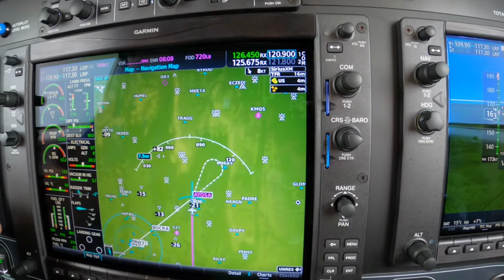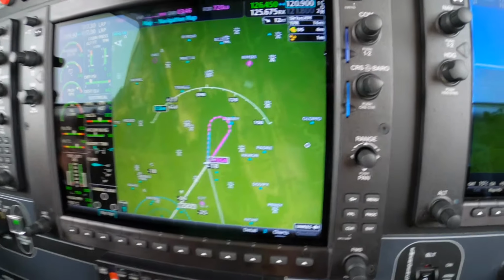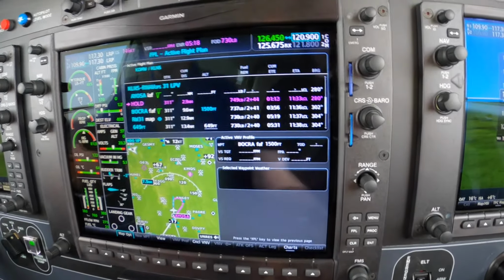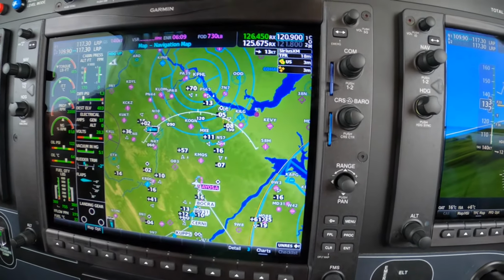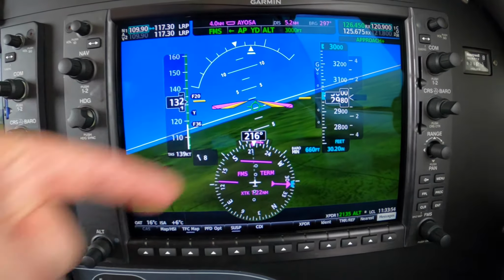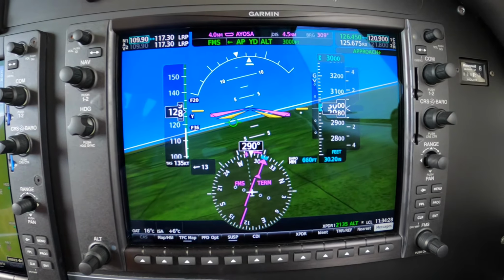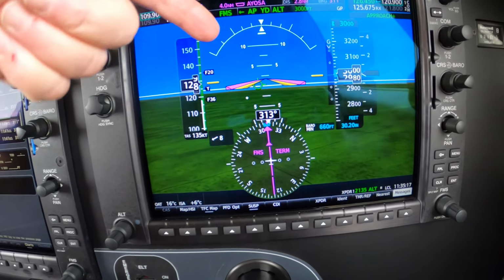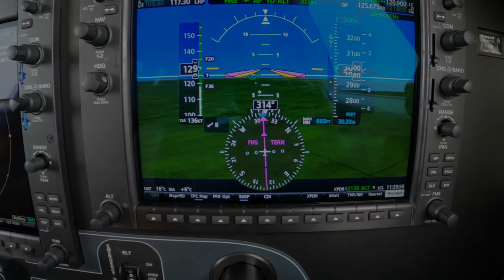RNAV 31 KLNS in the Piper M500 G1000 Nxi Aircraft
Ride along with Master Instructor Dick Rochfort on an in-flight demonstration of the Piper M500 G1000 Nxi aircraft. Dick’s well documented, disciplined procedures ensure the safety of this challenging flight. Dick Rochfort is a full-time pilot trainer specializing in the Piper PA46 M600, M500, M350, Matrix, Malibu, Mirage and Meridian aircraft. He provides pre-purchase valuation, training, corporate service and expert witness services worldwide.